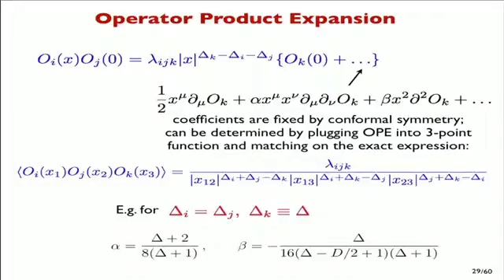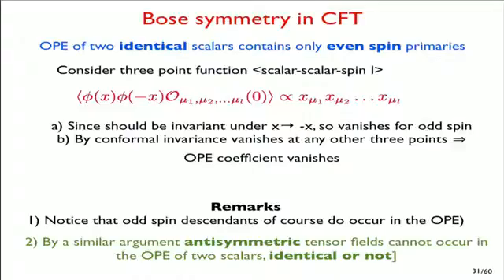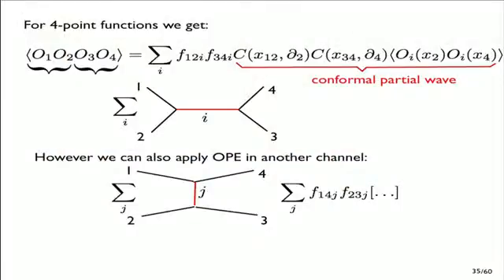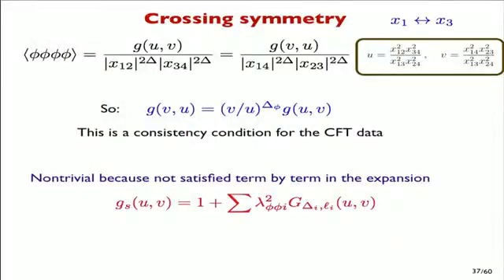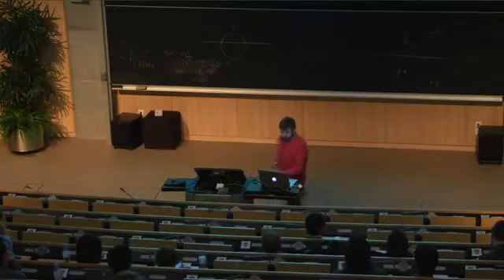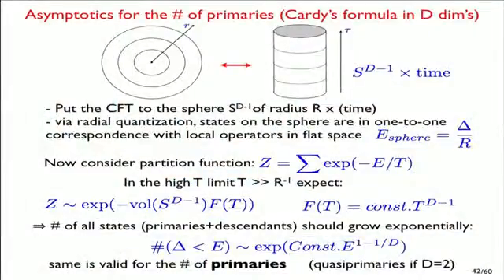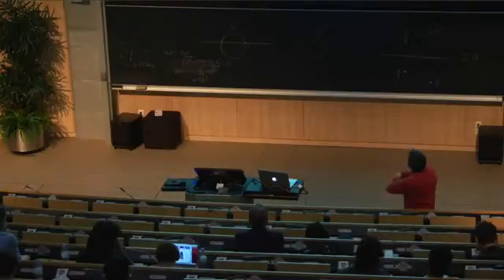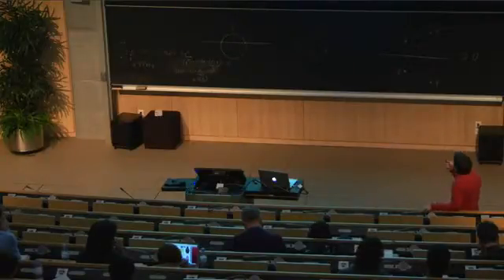Vyacheslav Rychkov - The 3D Ising Model and Conformal Bootstrap 2 of 4